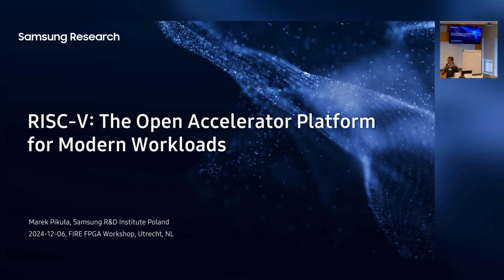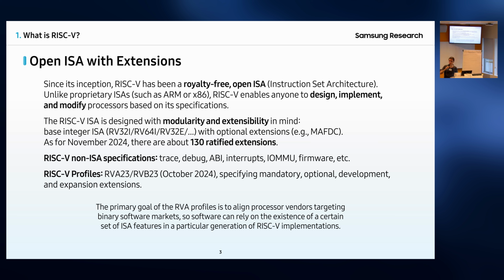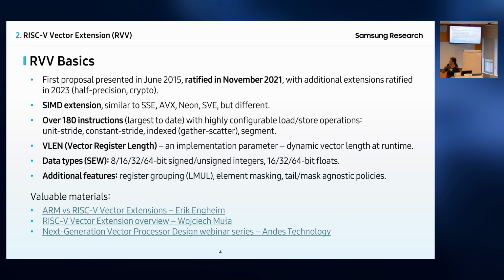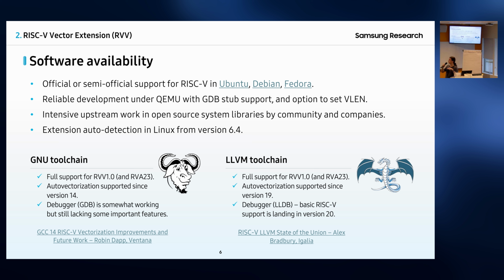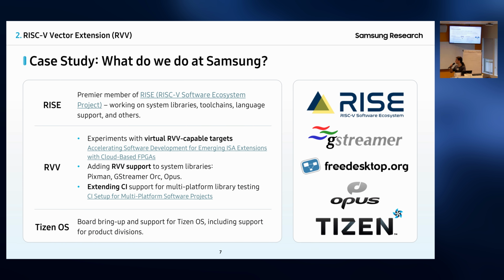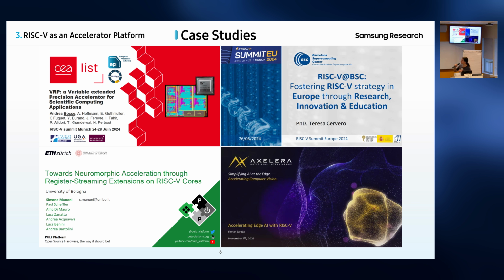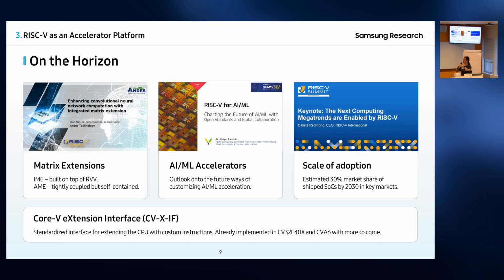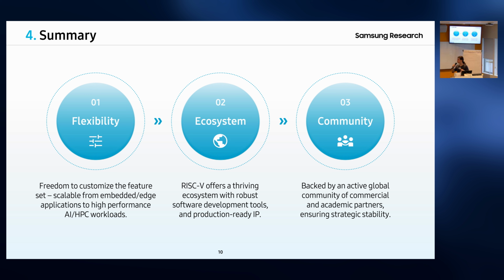RISC-V: The Open Accelerator Platform for Modern Workloads (Marek Pikuła, Samsung)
Presentation from FIRE FPGA Workshop 2024 organized by SURF and the Hardware Acceleration Network NL on December 6th, 2024 in Utrecht, NL.

Abstract: RISC-V is reshaping the landscape of hardware acceleration with its open, extensible architecture, enabling innovation across diverse workloads. This talk explores RISC-V as a platform for building specialized accelerators, highlighting its modular design and vibrant ecosystem. We will delve into the latest developments in RISC-V cores and extensions, including their applications in AI, HPC, and embedded systems. A focus will be given to the RISC-V Vector Extension (RVV) and its role in accelerating compute-intensive tasks. Drawing on real-world experiences from Samsung R&D Institute Poland, the talk will provide insights into hardware options, the software ecosystem, and the collaborative potential of the RISC-V community.

- Ara2: Exploring Single- and Multi-Core Vector Processing with an Efficient RVV 1.0 Compliant Open-Source Processor

Chapters:
0:00 Introduction
0:49 Contents
1:29 Brief History
3:42 Open ISA with Extensions
6:34 RVV Basics
8:15 RVV Hardware Availability
10:43 RVV Software Availability
15:11 What do we do at Samsung?
18:05 RISC-V as an Accelerator Platform
22:00 On the Horizon
25:00 Summary